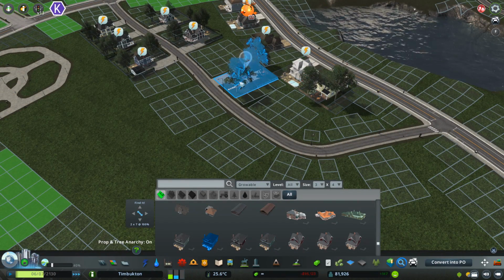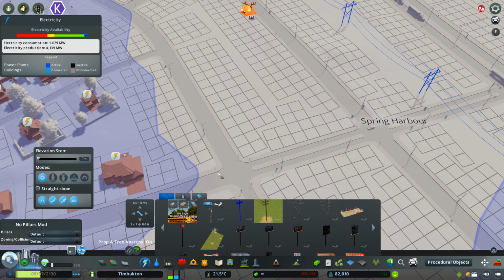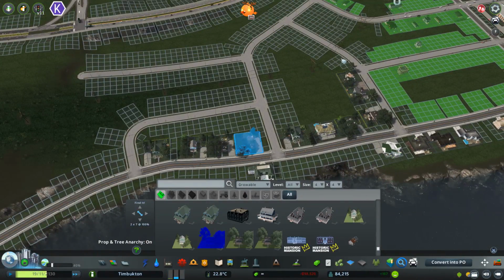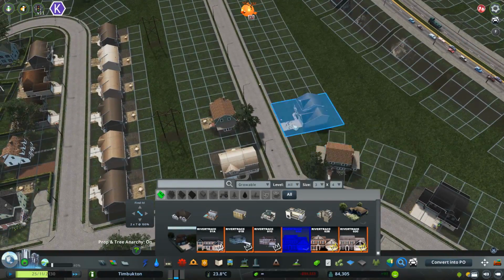Cities Skylines - Timbukton : Spring Harbour [Ep.70]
Welcome to Timbukton, a city heavily based upon Halifax, Nova-Scotia and Portland, Maine. The region also features many small towns and villages..